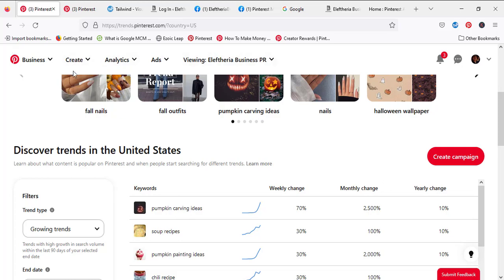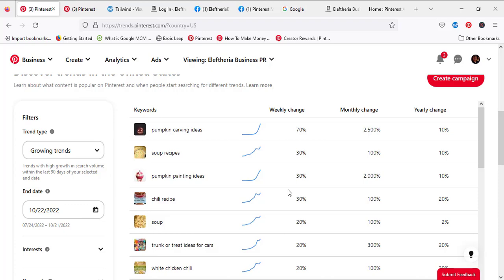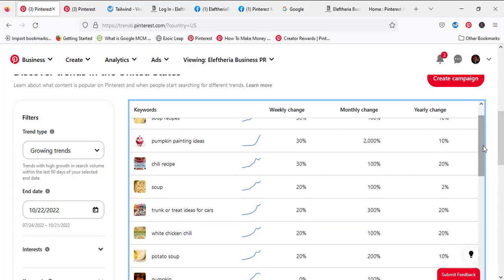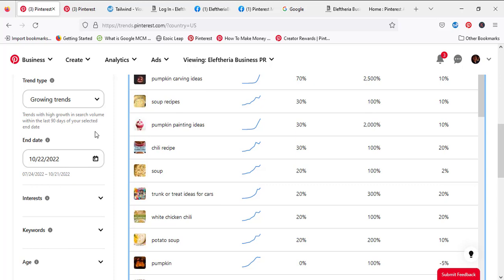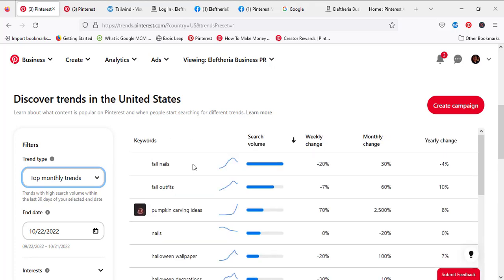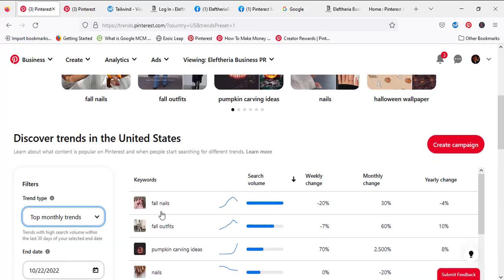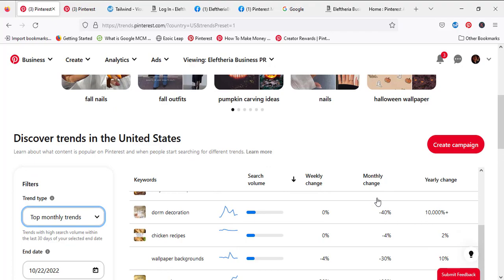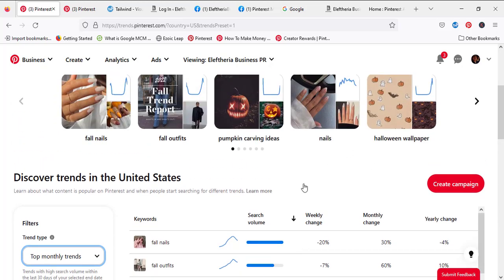How to Find Pinterest Trends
How to find Pinterest trends for your Business growth on Pinterest. Pinterest trends are a great way to increase your followers and search volume.